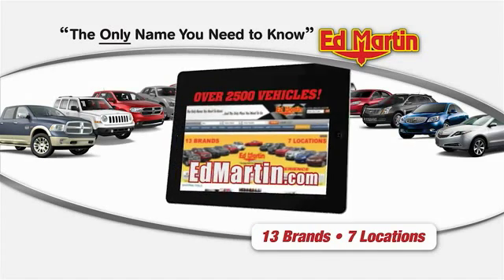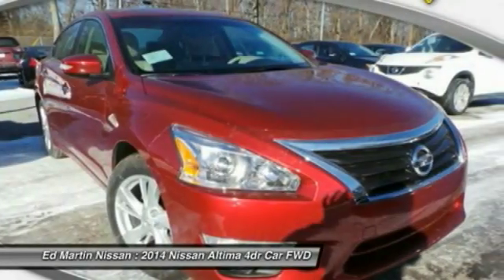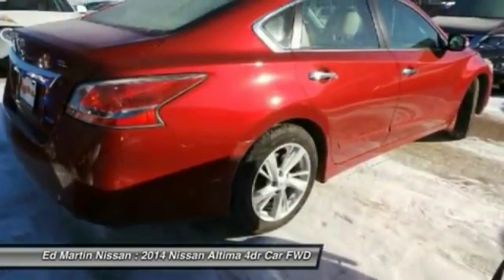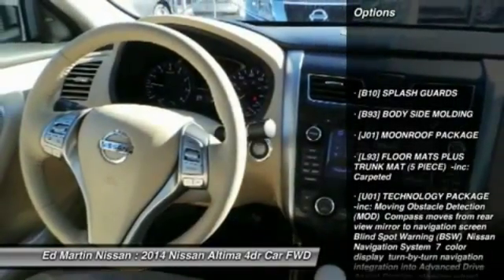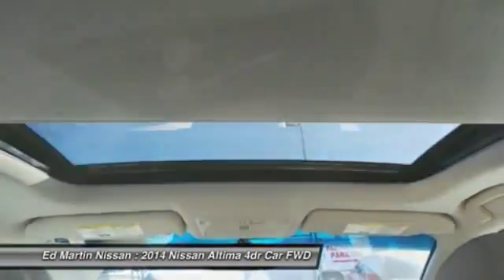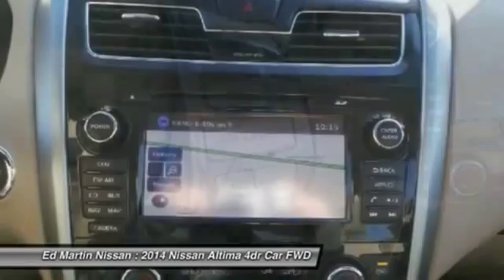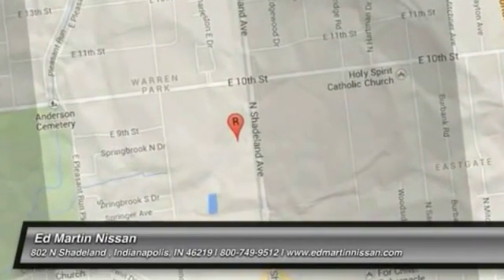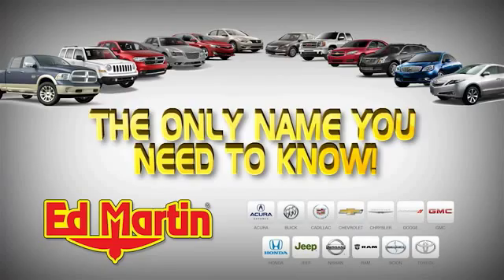2014 NISSAN ALTIMA Indianapolis, IN 1AL2354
2014 NISSAN ALTIMA Indianapolis, IN
Stock# 1AL2354

The 2014 Nissan Altima is a car that must be experienced. Its dramatic curves, gorgeously sculpted steel and wide stance adds up to form a car that is exciting to drive, extremely aerodynamic, and slices through the air with ease. Nissan gives you seven tempting Altima trims to choose from starting with the base 2.5 all the way up to the top-of-the-line 3.5 SL. The 2.5 models all share a 2.5-Liter 4-Cylinder engine with 182 Horsepower that gets an EPA estimated 27 MPG City and 38 MPG Highway. The 3.5 Models on the other hand deliver a thrilling 270 Horsepower from a more powerful 3.5-Liter V6, and get an EPA estimated 31 MPG highway. All models come standard equipped with the amazing Xtronic CVT transmission. Inside the 2014 Altima, the cabin is spacious, modern and notably upscale with high-end materials and soft lines. For comfort, Nissan developed extremely comfortable front seats that are not only supportive, their cushions also flex in accordance with your pressure points, to help reduce fatigue while driving. The Altima comes standard with power door locks, push-button start, and an AM FM CD radio with an auxiliary input. Also, you get Bluetooth wireless music streaming and hands-free calling when pre-owned with a compatible phone. Not to be overlooked is the Advanced Drive-Assist Display between the speedometer and tachometer. Depending on the trim level and how your Altima is equipped, the display can show you such things as caller ID, turn-by-turn navigation, low tire pressure alerts, and lane departure warnings directly in front of you reducing the time you have to look away. SV and SL trims have the option of purchasing the available Technology Package. It gives you Lane Departure Warning, Blind Spot Warning and Moving Object Detection, as well as the Nissan Navigation System with voice recognition and a 7-inch touchscreen monitor. For Safety, all 2014 Altimas come with Anti-lock brakes, Traction Control, Zone Body construction, and 6 airbags.

[B10] SPLASH GUARDS, [B93] BODY SIDE MOLDING, [J01] MOONROOF PACKAGE, [L93] FLOOR MATS PLUS TRUNK MAT (5 PIECE) -inc: Carpeted, [U01] TECHNOLOGY PACKAGE -inc: Moving Obstacle Detection (MOD) Compass moves from rear view mirror to navigation screen Blind Spot Warning (BSW) Nissan Navigation System 7  color display turn-by-turn navigation integration into Advanced Drive Assist Display steering wheel navigation system controls NavTraffic and NavWeather POIs powered by Google Google Local Search and Google Send to Car Lane Departure Warning (LDW), Front Wheel Drive, Power Steering.